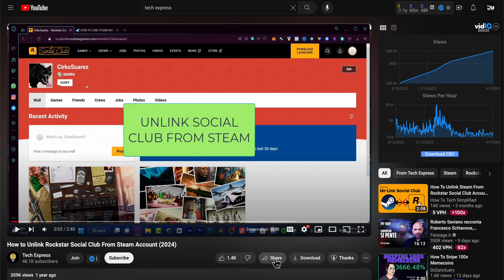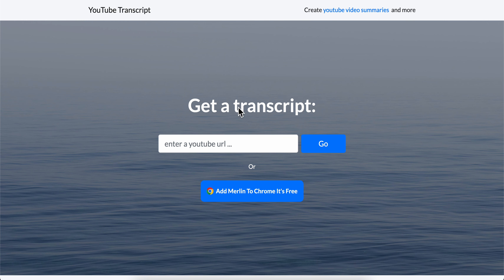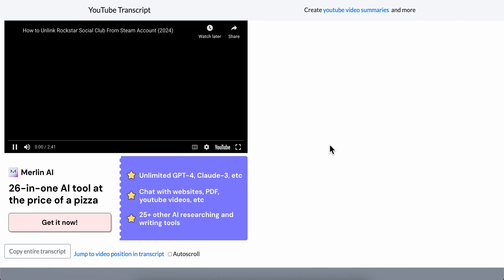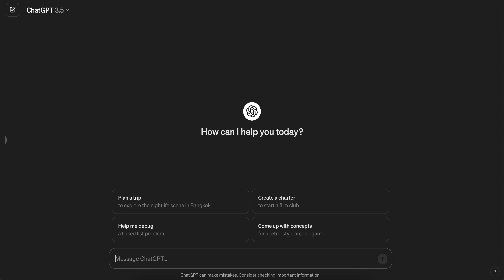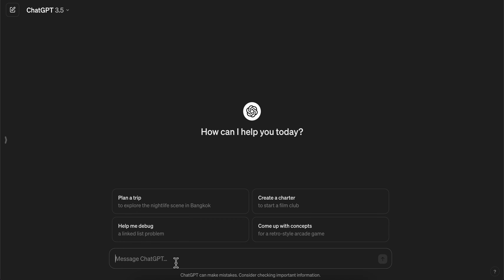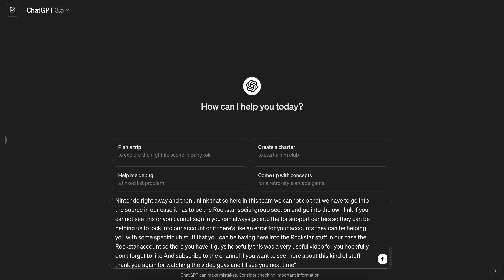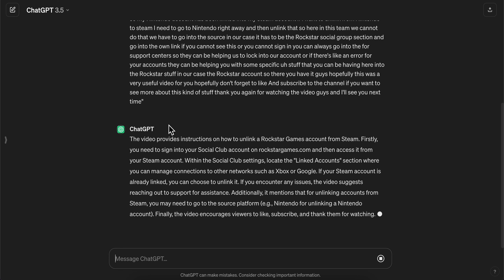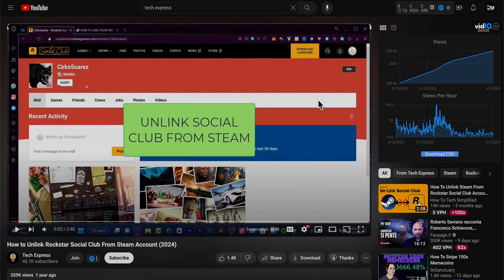How To Summarize a YouTube Video With ChatGPT - Full Guide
Summarizing a YouTube video can be a daunting task, but with the help of ChatGPT, it can be done efficiently and effectively. ChatGPT is an advanced AI-powered tool that uses natural language processing to generate accurate and concise summaries of YouTube videos. To use ChatGPT, simply copy and paste the YouTube video link into the designated box and let the tool do the rest.

It analyzes the video's audio and visual content and generates a summary that captures the main points and key takeaways. This tool is not only time-saving but also ensures that the summary is well-written and easy to understand. With ChatGPT, summarizing YouTube videos has never been easier.